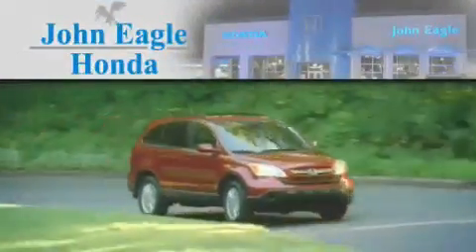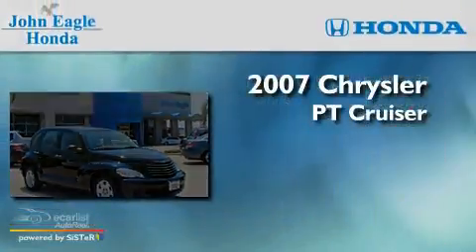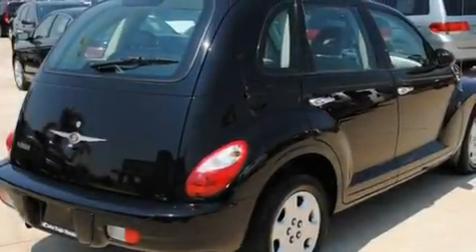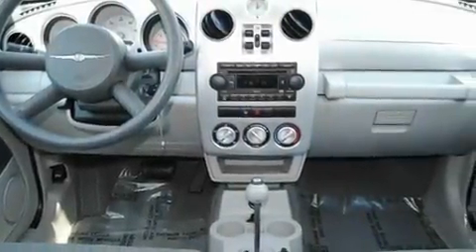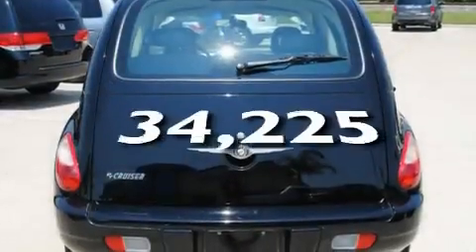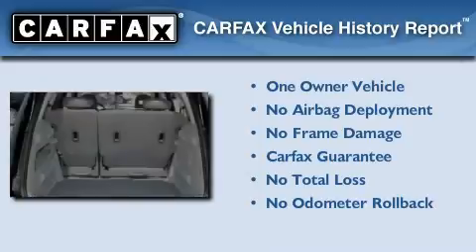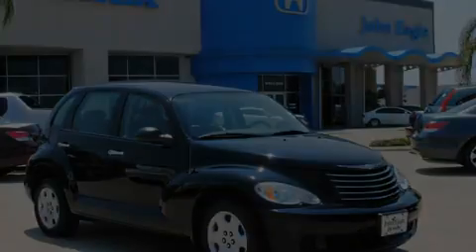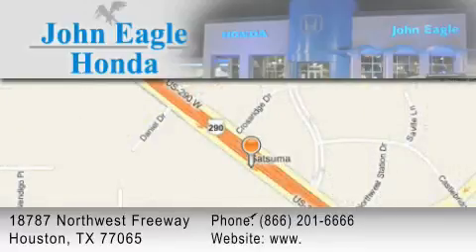2007 Chrysler PT Cruiser Houston TX 77065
Year: 2007
 Make: Chrysler
 Model: PT Cruiser
 Engine: 2.4L DOHC SMPI 16-valve I4 engine
 Trans.: Manual
 Exterior: Black
 Miles: 34,225
 Interior: Gray

 Preowned 2007 Chrysler PT Cruiser Houston TX